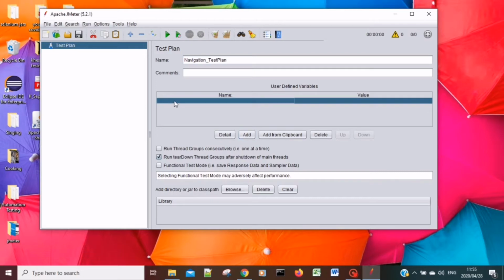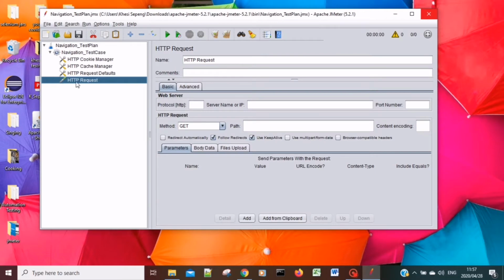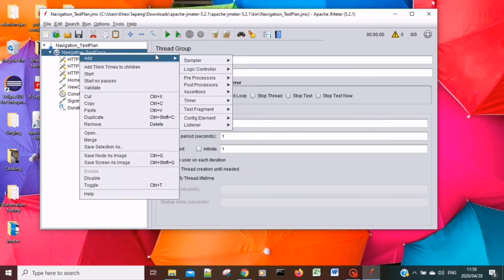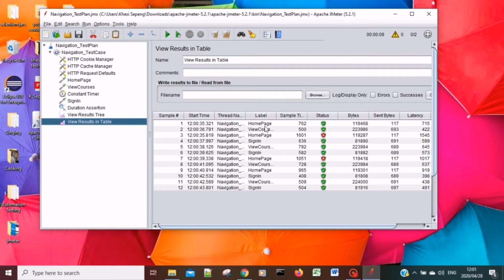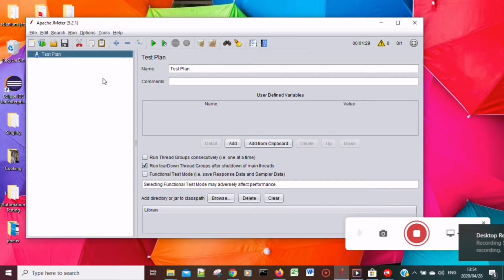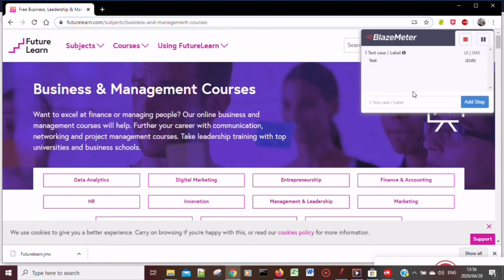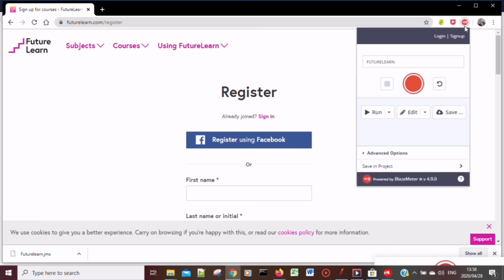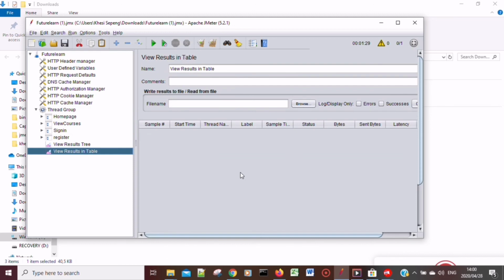JMeter - Ensuring a Good User Experience(Fast & Error free)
JMeter is used as a load testing tool for analyzing and measuring performance.

In this Tutorial Video we will:
Create the Load(2 users) using our Thread Group and Measure the user experience by sending server requests(HTTP requests).